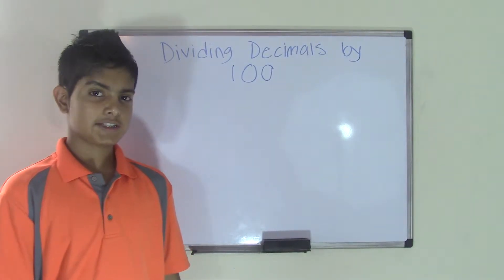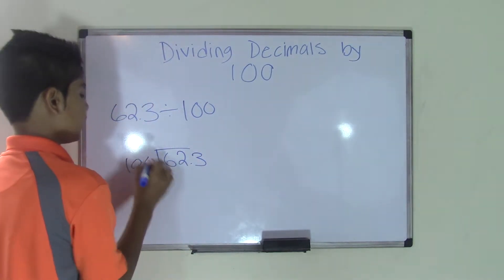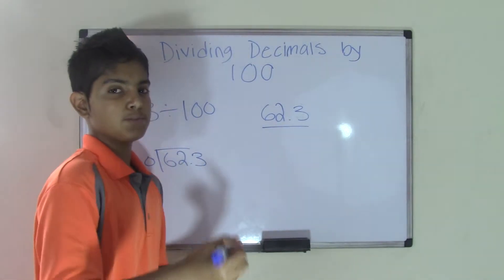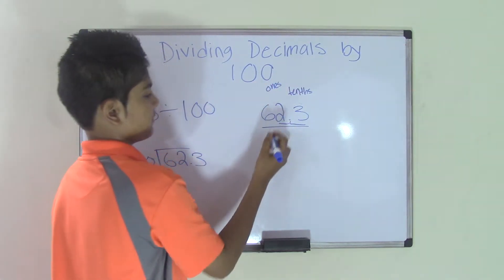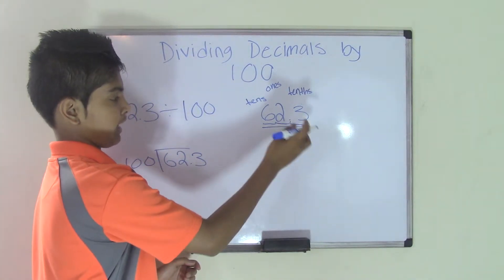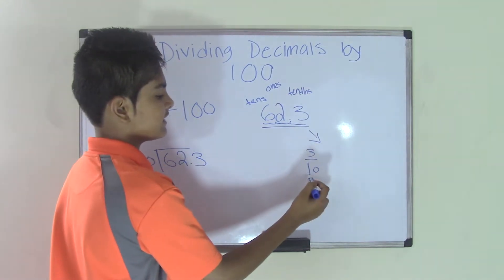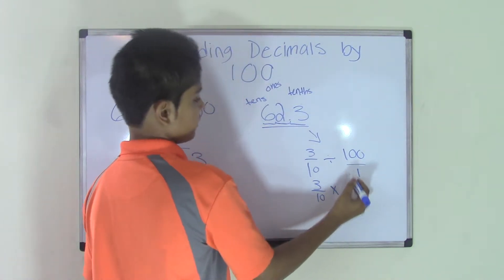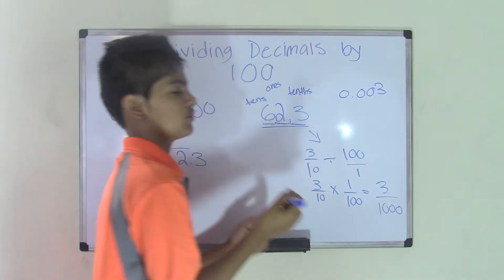Divide Decimals By Hundred - 5th Grade Math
In this video, you will learn how to divide decimals by hundred. This is a great video to watch in order to learn the logic behind division by multiples of ten. This is also the best video for 5th graders who are new to the topic of division by multiples by ten. Good Luck!

5th Grade Math (Common Core Math) is all about teaching Fifth grader student Math skills
Visit us:
5th Grade Math (Common Core Math) is all about teaching Fifth grader student Math skills